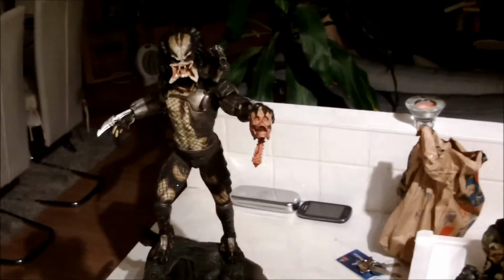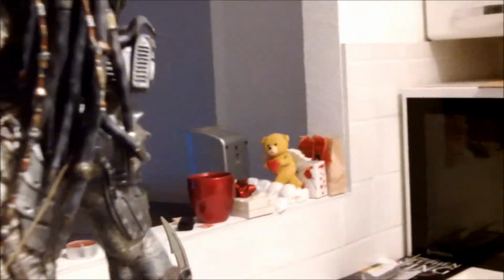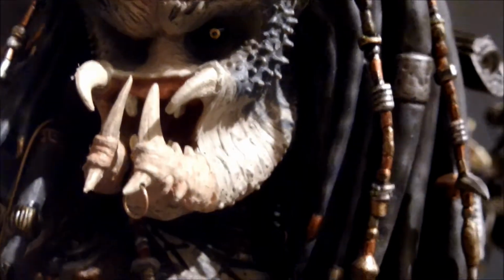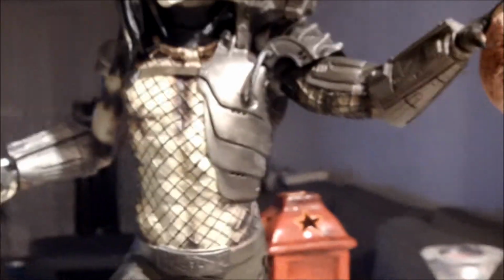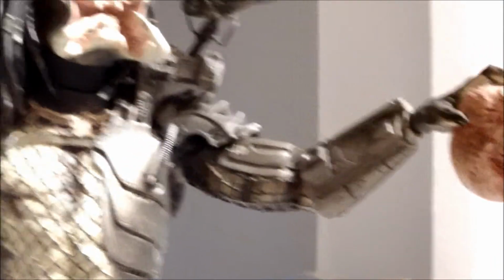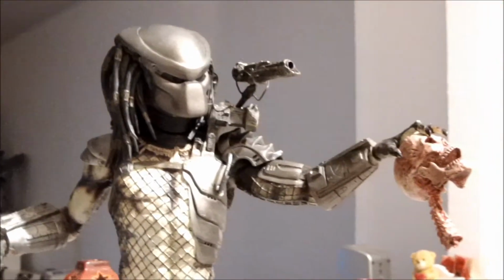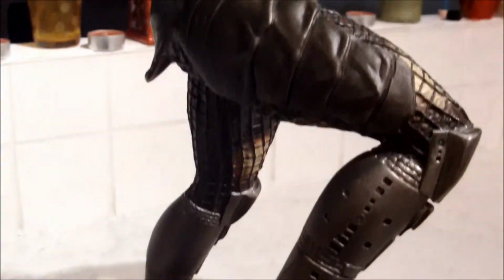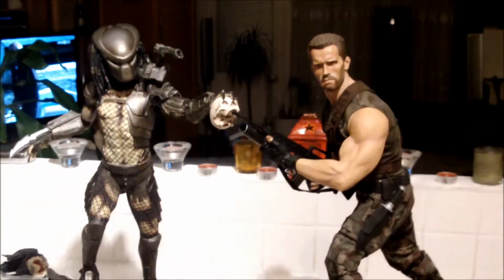SIDESHOW ELDER AND CLASSIC PREDATOR